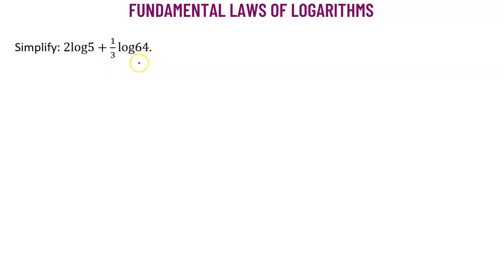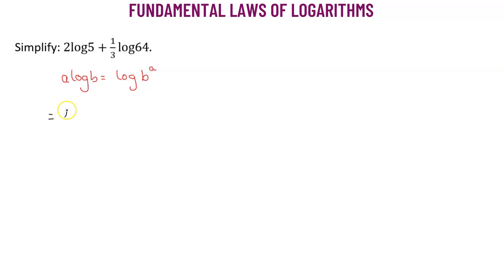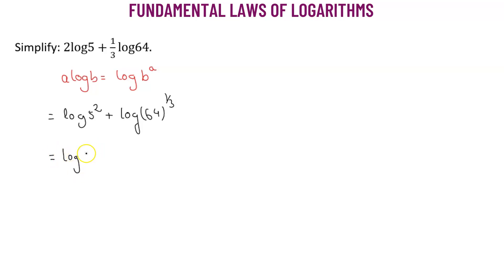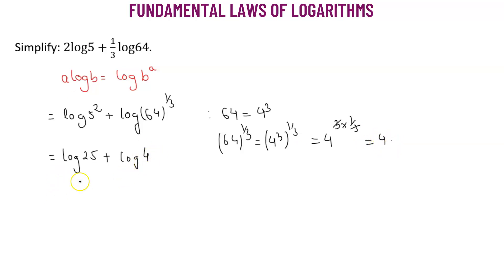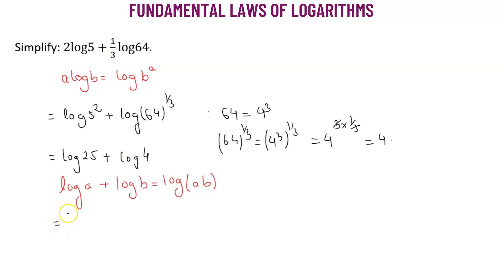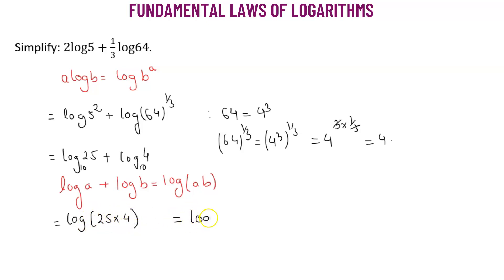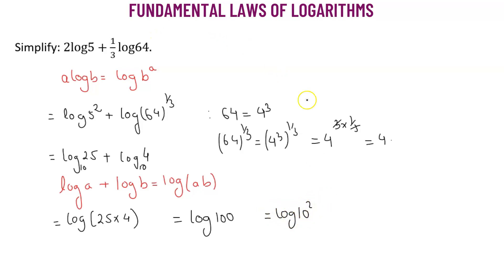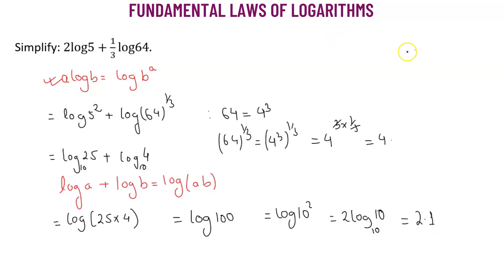2.26 | Logarithms| Fundamental Laws Of Logarithms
2.26 | Logarithms| Fundamental Laws Of Logarithms

Hey everyone!

In this video, we'll explore the fundamental laws of logarithms and how to use them to solve various problems. We'll start by defining what logarithms are and how they are related to exponential functions. We'll then learn about the three primary laws of logarithms: the definition of logarithms, the power law, and the product law. We'll also discuss the change of base formula and how it can be used to convert between logarithms with different bases. Finally, we'll look at a few examples of problems to help you understand how to apply these laws to solve logarithmic equations.

So sit back, relax, and dive into the wonderful world of logarithms!
About